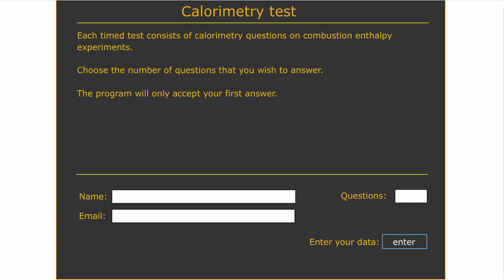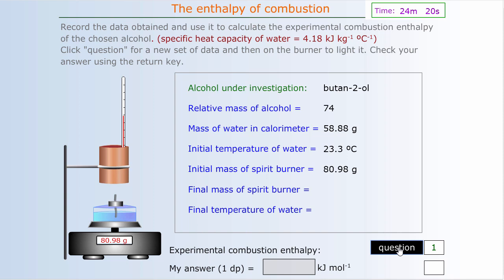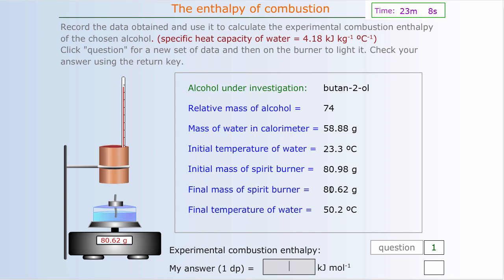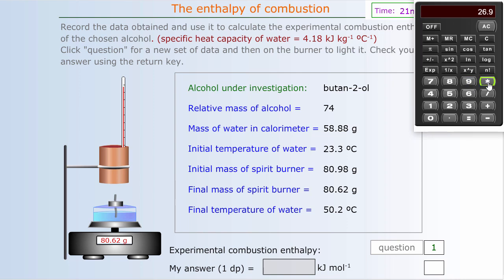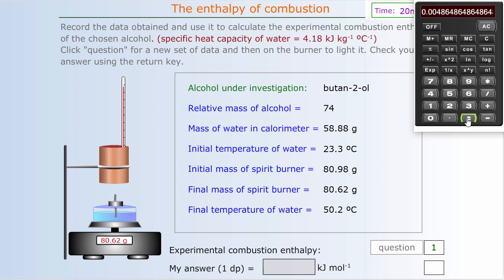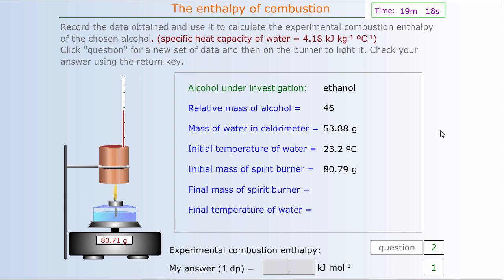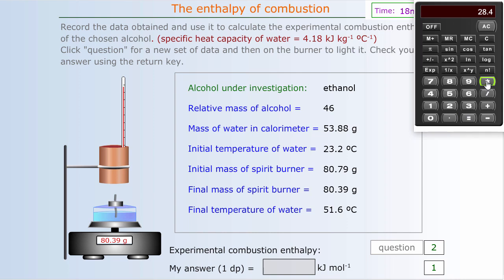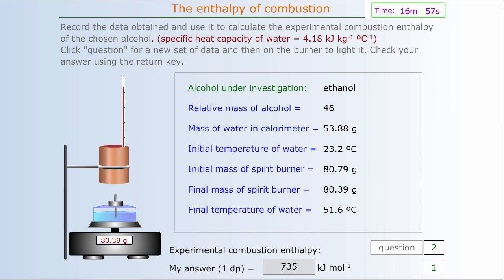Combustion Enthalpy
Experimental determination of combustion enthalpy using calorimetry